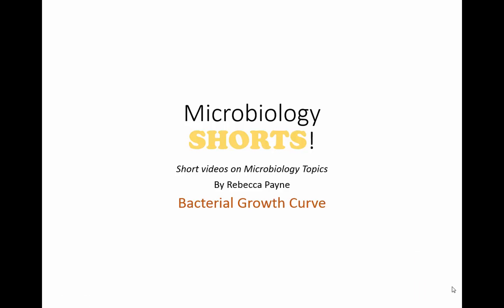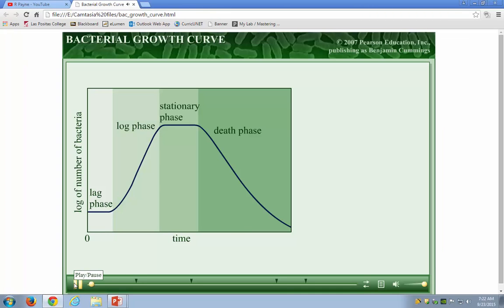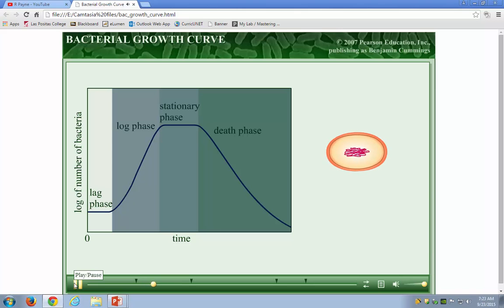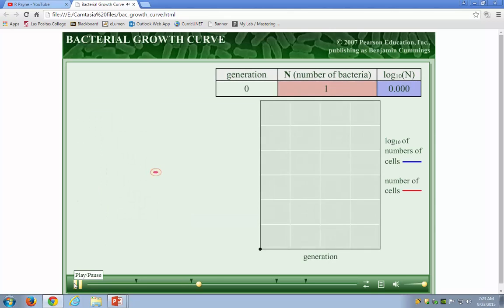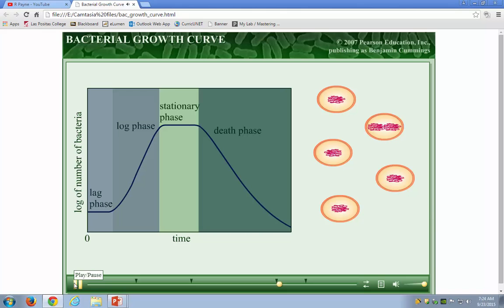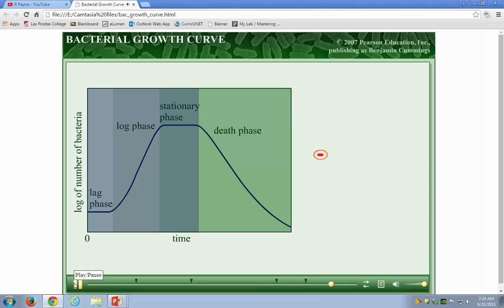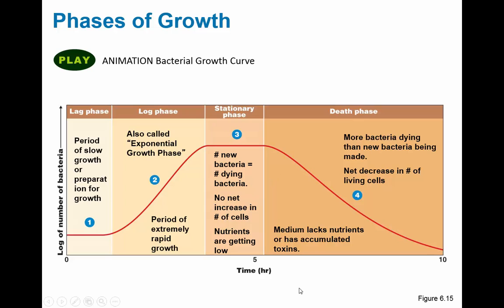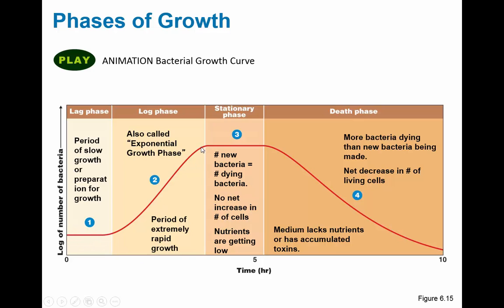MicroShorts Bacterial Growth Curve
Bacteria grow in a defined fashion in liquid media in a laboratory environment.  We call this a "Bacterial Growth Curve".